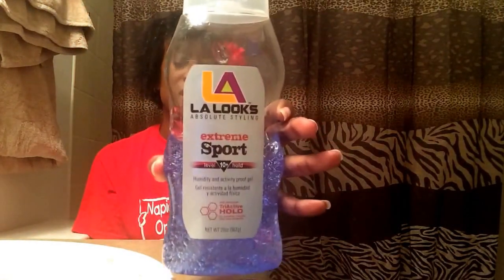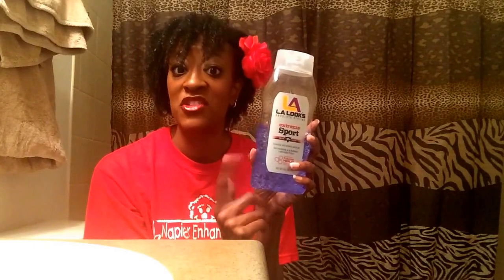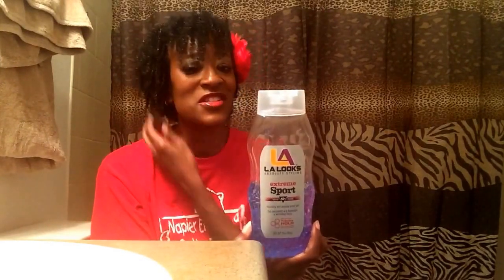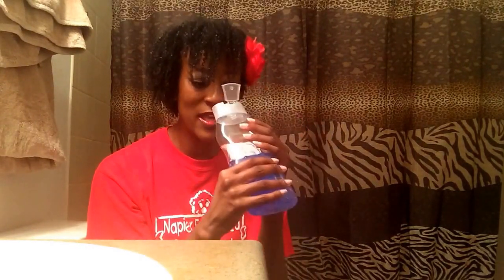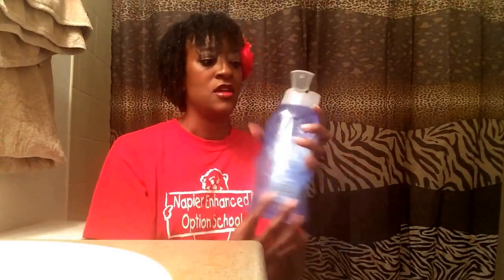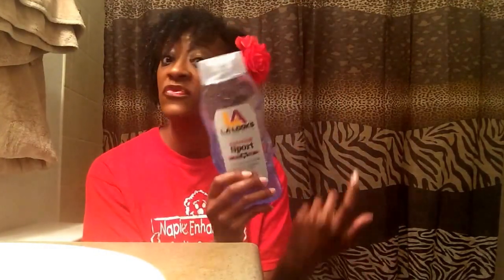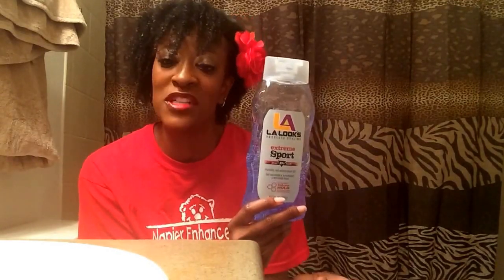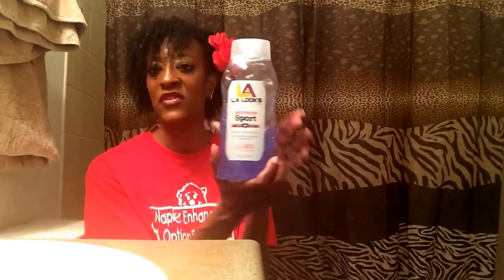Product Review: LA Looks Sport Gel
Product Review for LA Looks Sport Gel

 Ingredient Attributes: frizz control, sun protectant